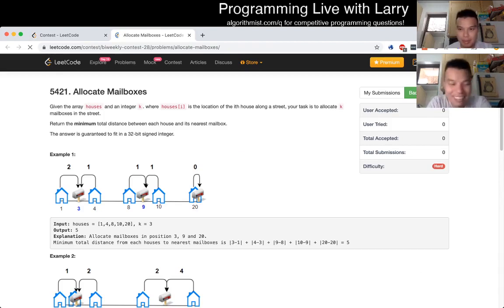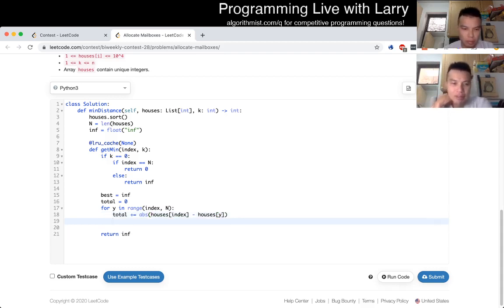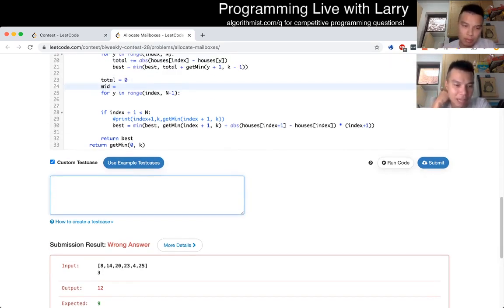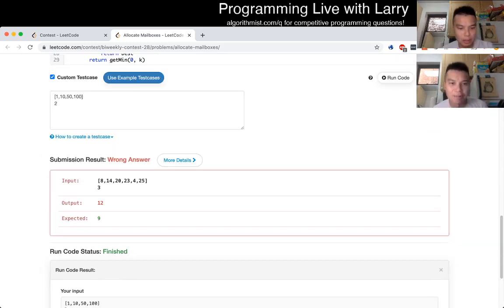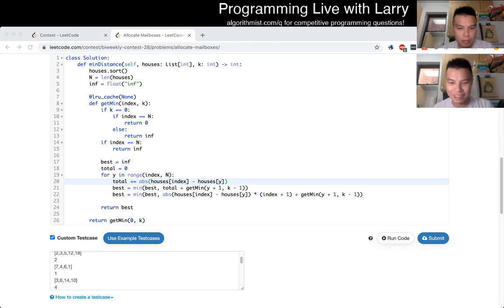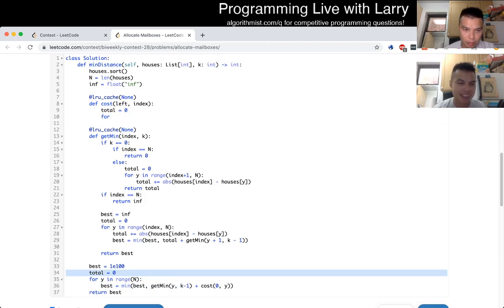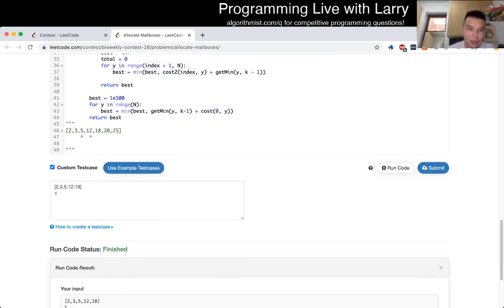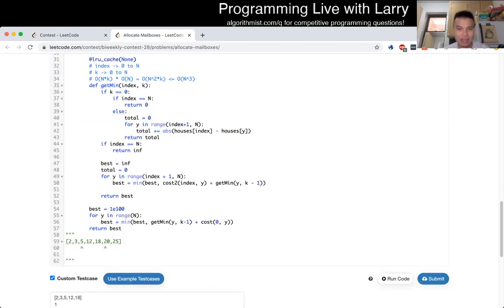1478. Allocate Mailboxes (python) (Leetcode Hard)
00:00 Contest Live
34:08 Contest Live Commentary Part 2
45:46 Problem Explanation